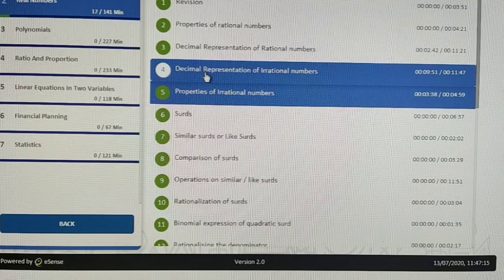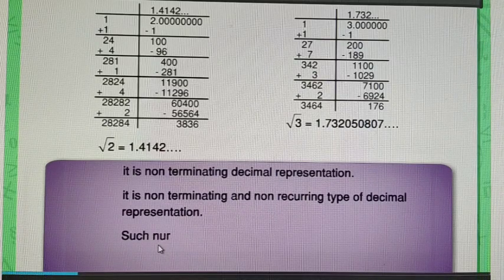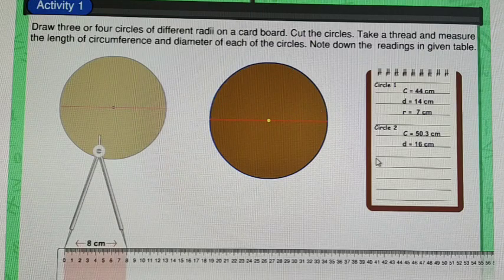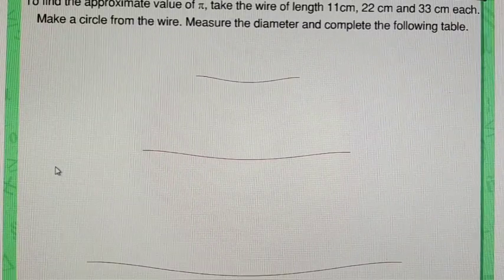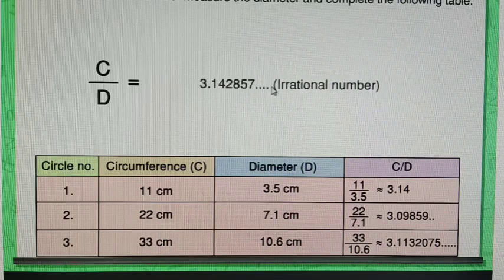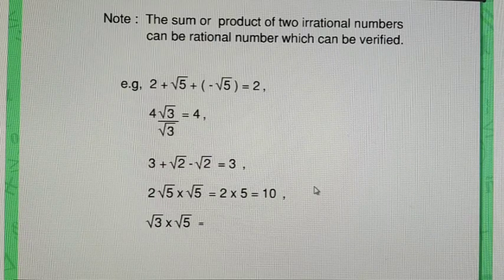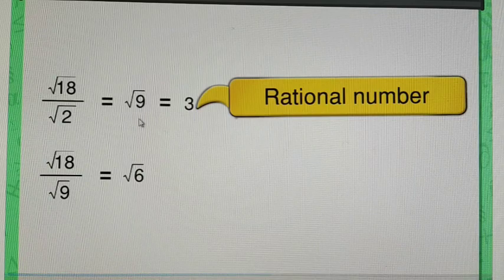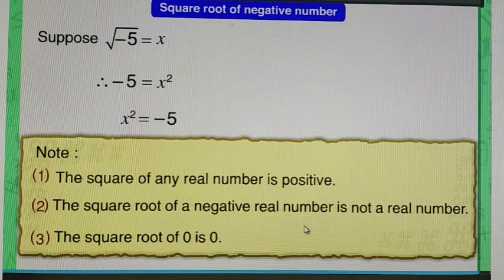Introduction of maths-1 class9 chapter-2